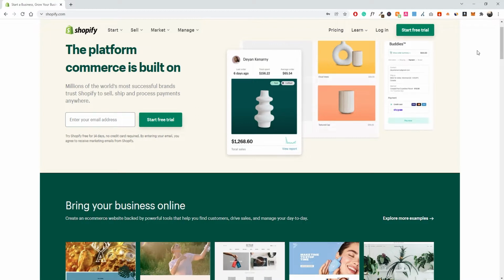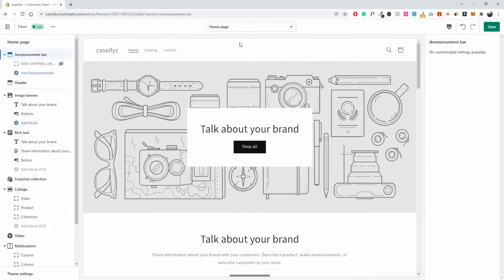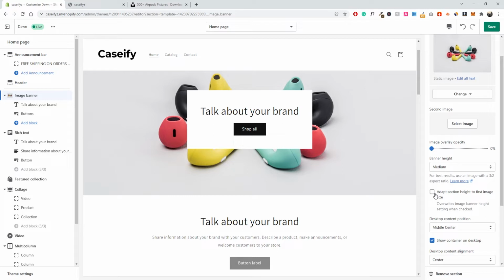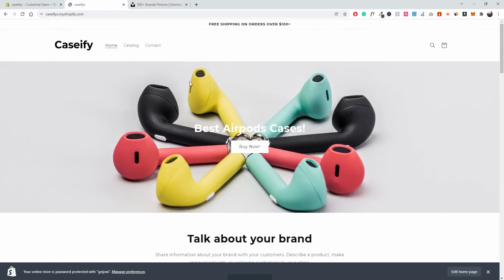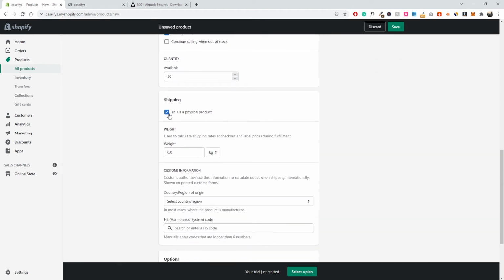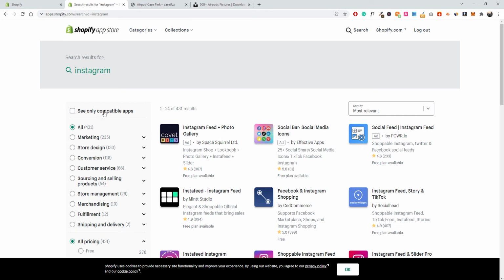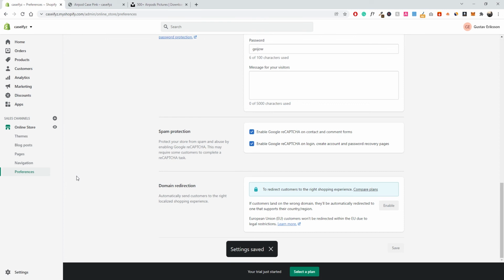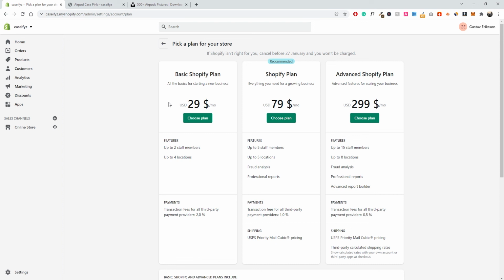Shopify Tutorial 2023 for Beginners (Full Tutorial) - Complete Easy Guide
⏰TIMESTAMPS
00:00 - Intro
00:55 - Create A Shopify Account
02:53 - Customize Shopify Theme
22:34 - Add Products To Your Store
34:56 - Add Apps
37:50 - Blog & Pages
38:54 - Edit Navigation Menu
40:27 - Edit Preferences
43:00 - Optimize Store Settings
49:05 - Choose A Plan
50:52 - Outro

👁 Shopify is one of the best, biggest and easiest to use eCommerce website builders in the world. It is used by big brands such as Gymshark and Kylie Cosmetics.

But, it can still be a bit hard to use the platform, especially if this is your first time using Shopify, or your first time building a website altogether.

Luckily in today's Shopify Tutorial 2023 for Beginners, we will cover all the steps from start to finish. So by the end of this video, you will have your very own Shopify store up and running!

If you followed and completed all the steps and published your store, post it in the comments and let me know below!